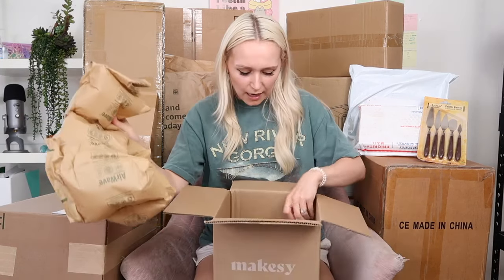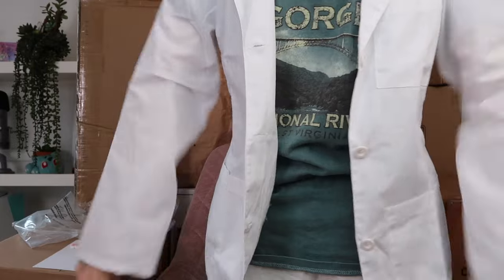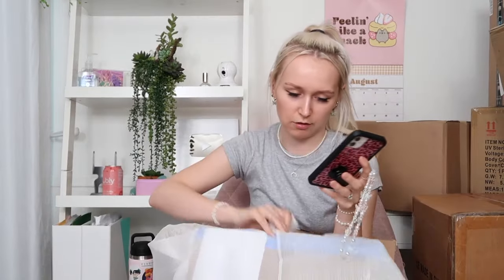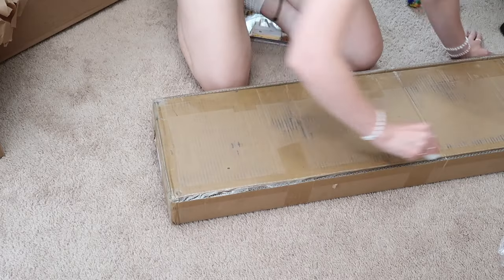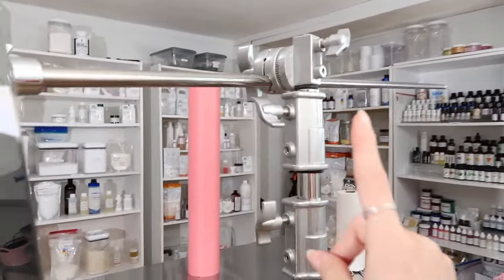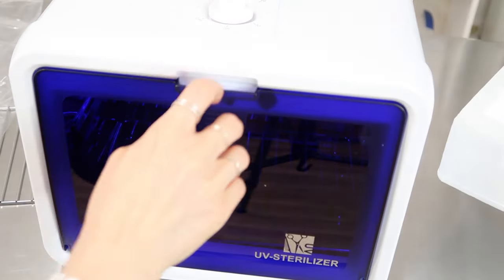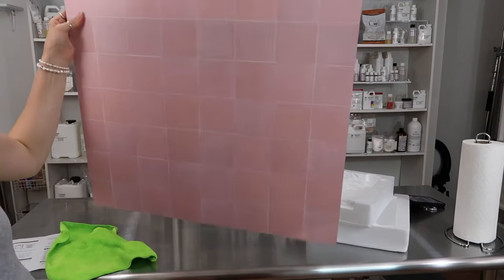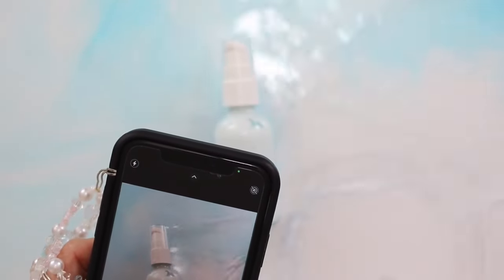Filling machine, sterilizer, photography equipment. Skincare Formulator Haul - TaraLee Vlog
I bought a lot of stuff for photography. I also got a filling machine, sterilizer, and so much more stuff. Check it out.

C stand
Filling Machine
Clear Acrylic Tray
Clear Glass Shelf
UV Sterilizer
Baby Plate
Spot Light
Tiny Bathtub
Adjustable Acrylic Storage Rack
Glossy Cloth Fabric for Photography
Silk Cloth Fabric for Photography
Clear Pink Pump Bottles
Frosted Treatment Pumps
Colorful foaming pump bottles
Pink jars
Bubble Machine
Pink & White Airless Pump Jars
Green Flip Cap bottles
Green Pump Bottles
Colorful Luffas
White Cricut Vinyl

☺ recoding equipment;
▸ tripod for sky view shots (c-stand)
▸ tripod for straight shots

▸ Owl and Lily

meaning I earn money when you click on their links and purchase their items.